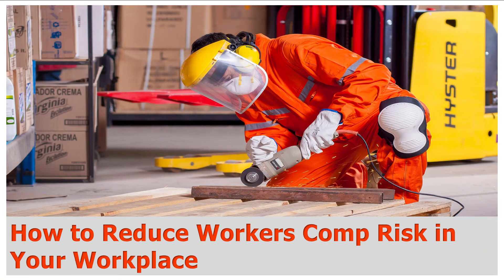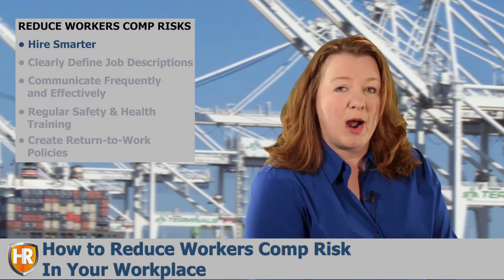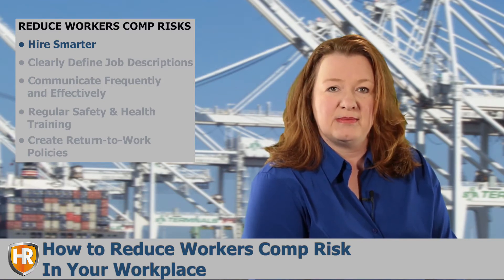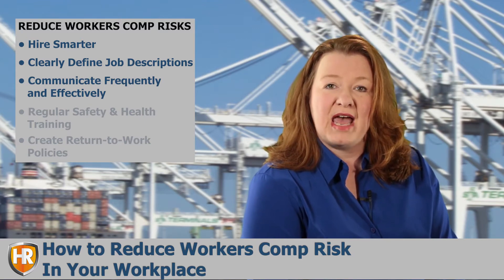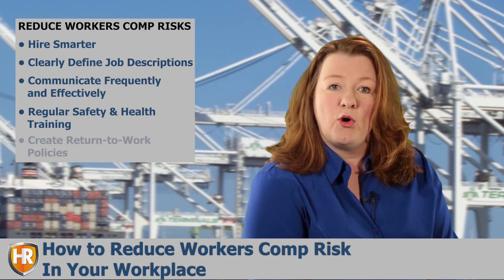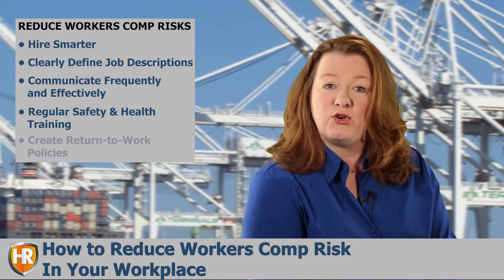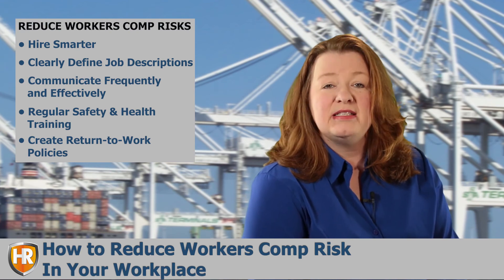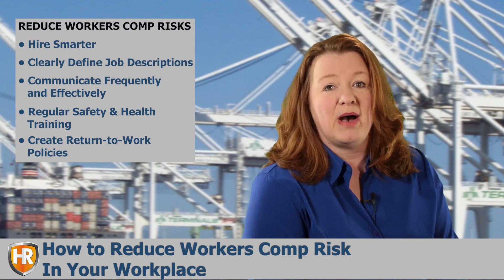HR Rescue: How to Reduce Workers Comp Risk In Workplace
Many employers want to know how they can reduce workers comp risks in their workplace.  No matter your industry, the following tips can help keep you and your employees healthy and productive.

We will continue to keep you updated on the changing landscape of Human Resources and address any topic area you wish to learn more about regarding HR and HR Compliance.

About HR Shield

Do you own a small business?  Are you considering starting a business? Does hiring an HR professional not fit your budget and current cash flow?

Whether you are a newly certified HR professional, business owner, office manager, student or a general curious person HR Shield are certified HR specialists that provide quick, accurate and simple answers to common HR and business questions.

Our mission at HR Shield is to impact those small and midsize companies that don’t yet understand the value or can’t yet afford to hire a full-time certified HR professional.  Our goal is to educate the small business owner and help them understand the importance and impact an HR professional can have on their company and one day hire a full time certified professional.

In addition to working with the small to mid-size business owner we provide a full white label HR portal and HR hotline for payroll companies, PEOs and staffing companies and support their small business owner clients.